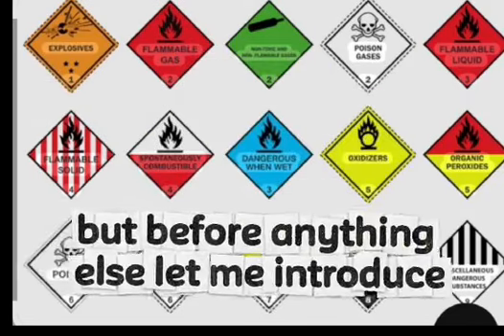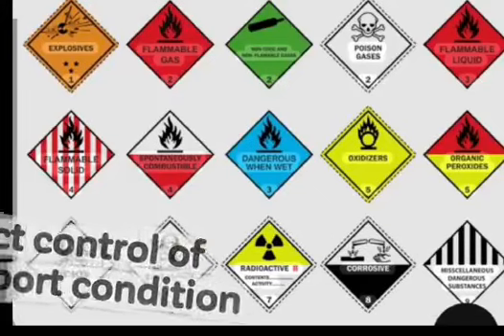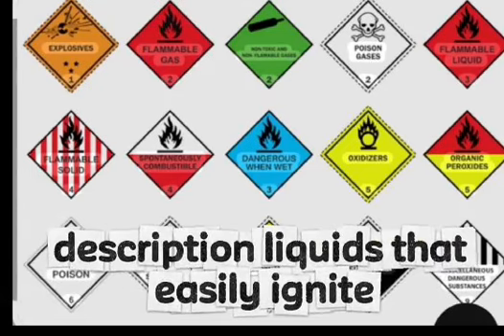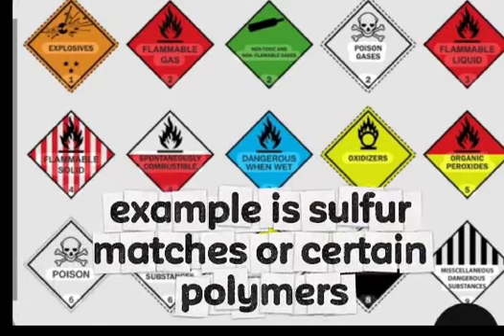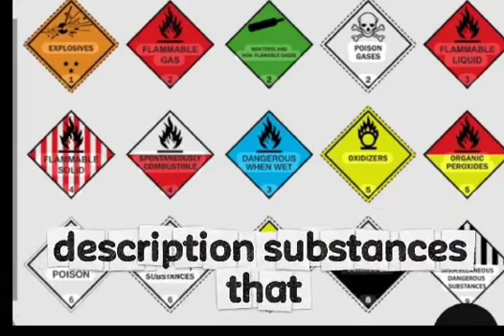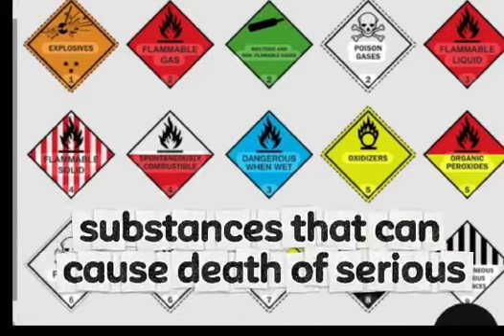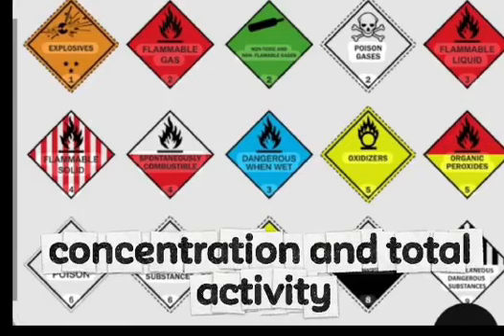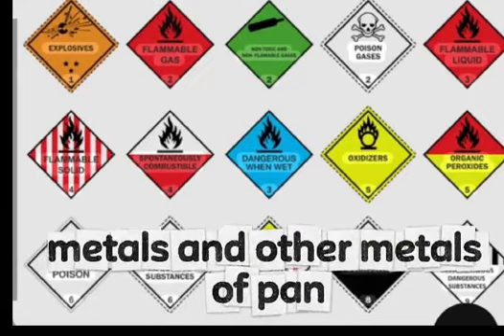Group 1 presentation "Dangerous cargoes according to their characteristics and properties"...